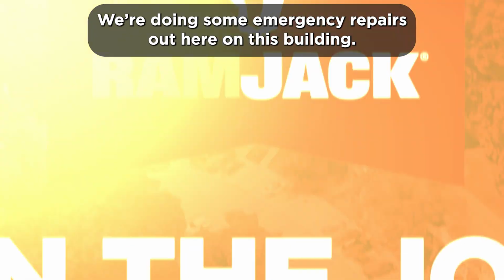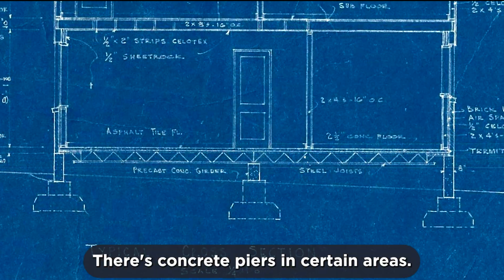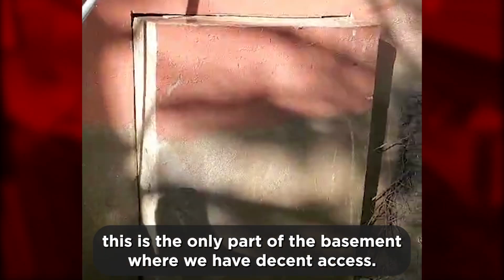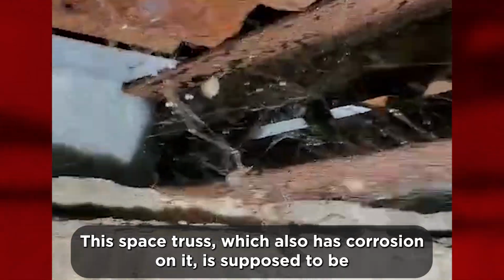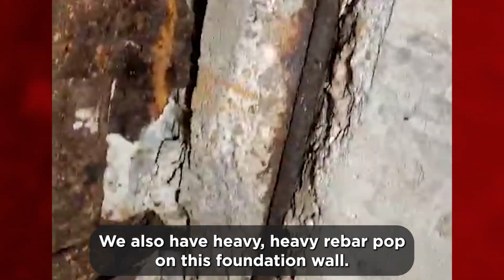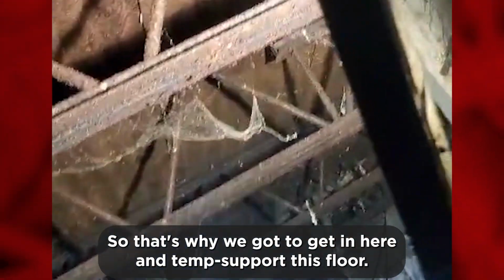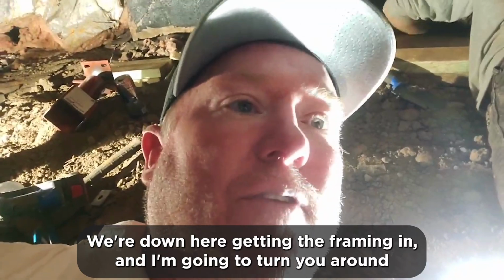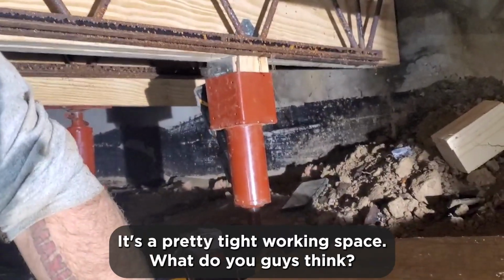Inside Look: Emergency Home Foundation Repair In Action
Ram Jack St. Louis shares a story of hard work, dedication, and lots of fun on a Sunday as they work diligently to implement a temporary solution to support a floor and get a family moved back into their residence.

About Ram Jack:
Ram Jack is a leading provider of foundation repair solutions, dedicated to offering innovative and long-lasting services to residential and commercial properties. With over 50 locations across the United States and Canada, Ram Jack is committed to quality, integrity, and customer satisfaction.